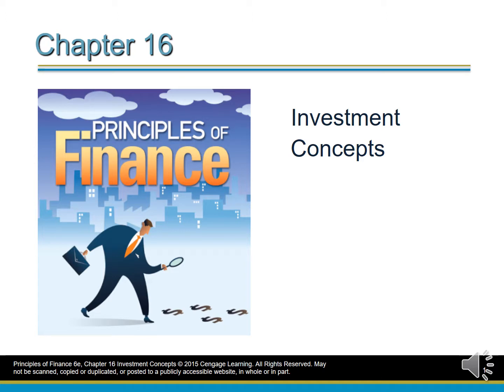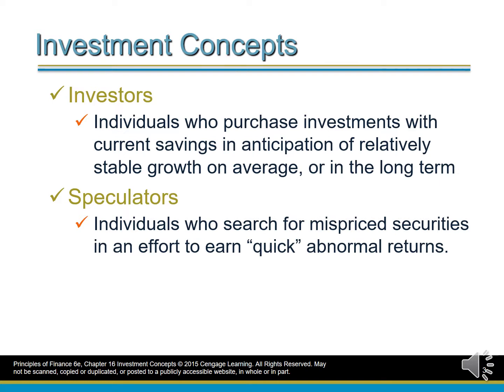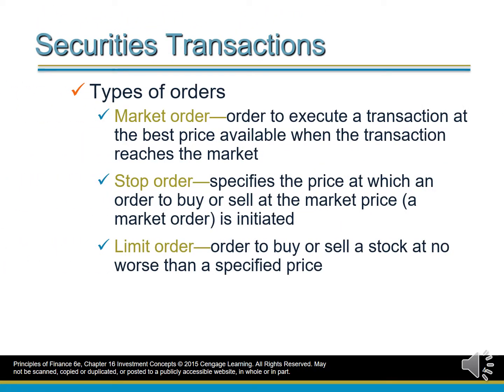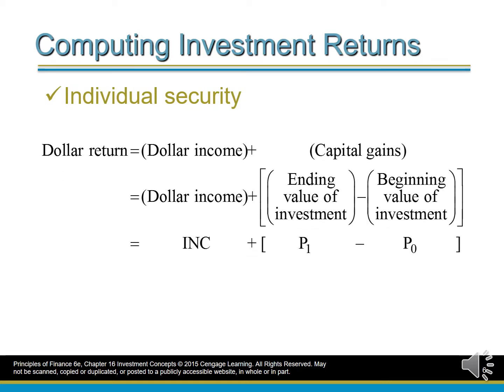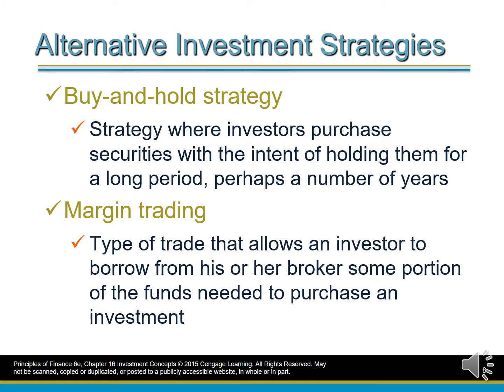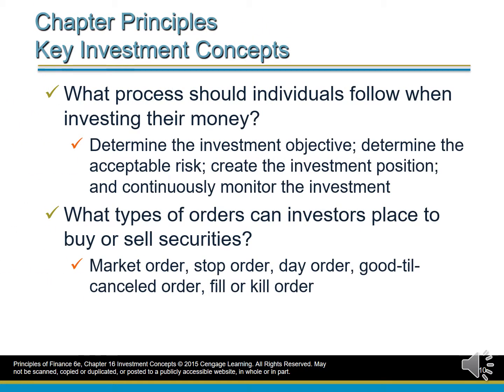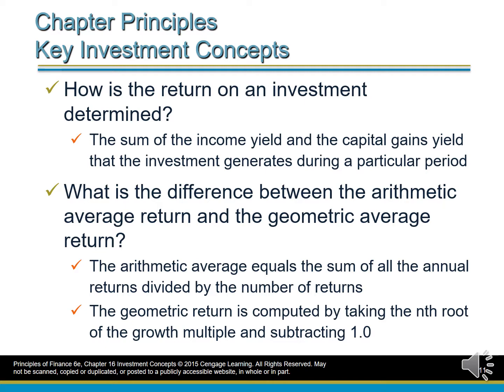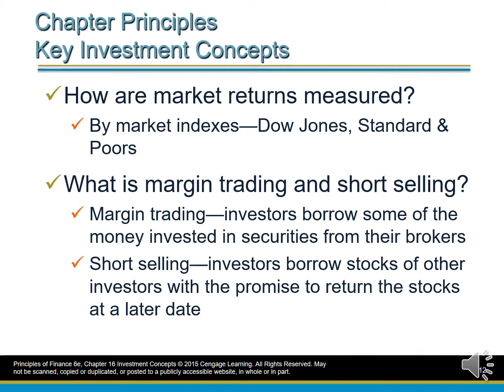Chapter 16: Investment Concepts